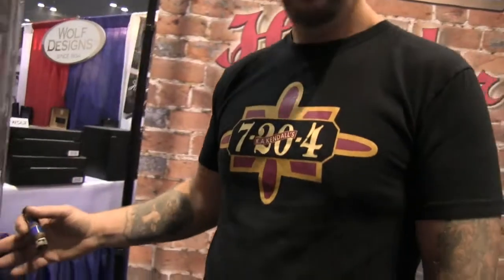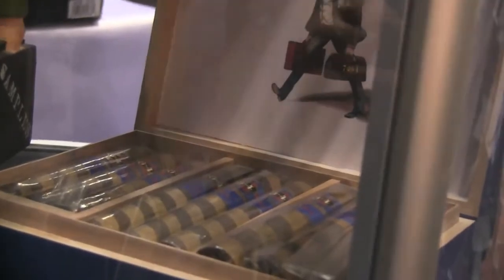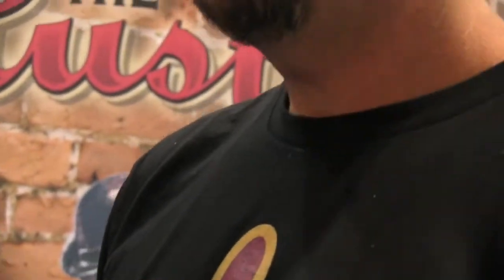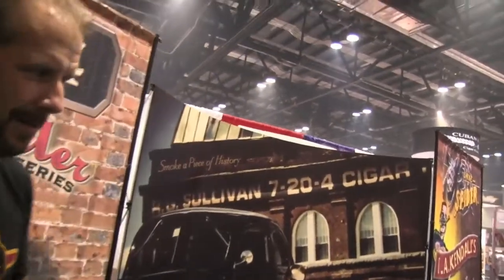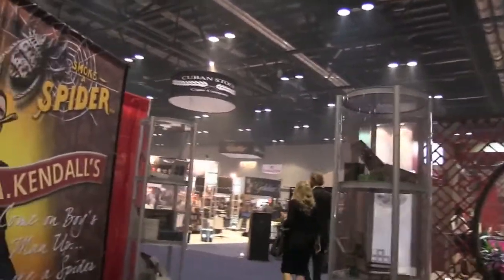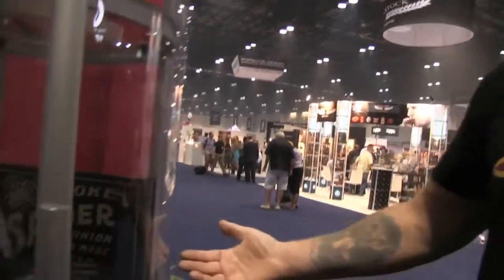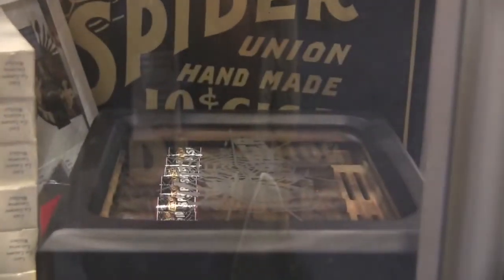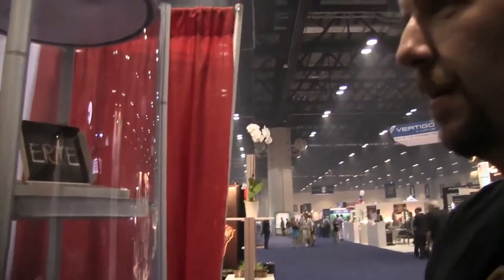K.A. Kendall (IPCPR 2012)